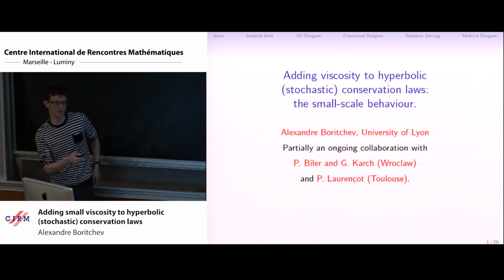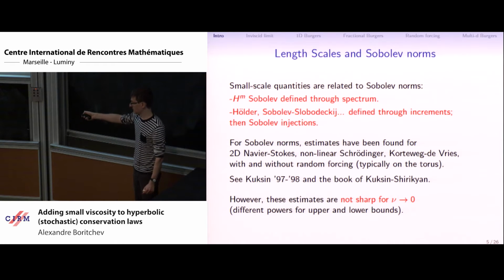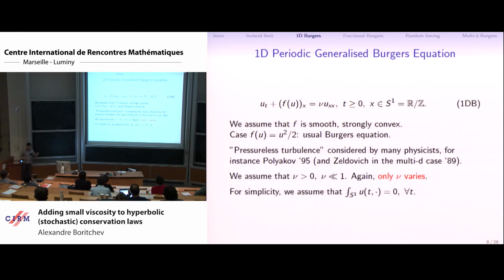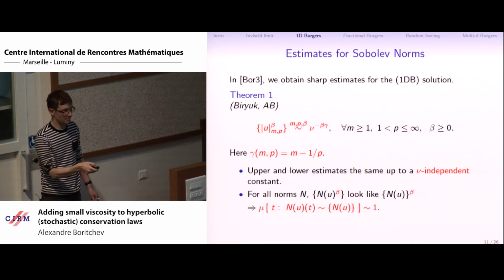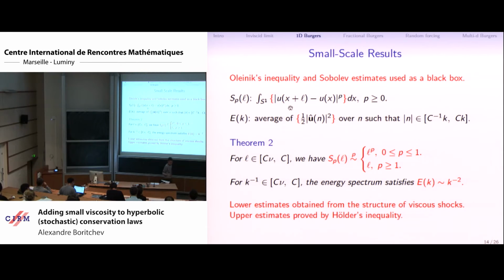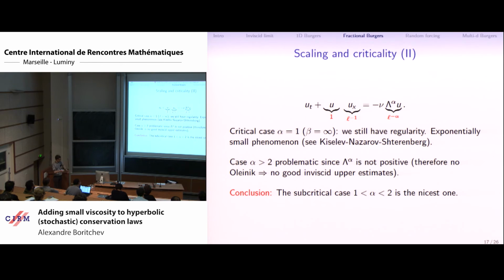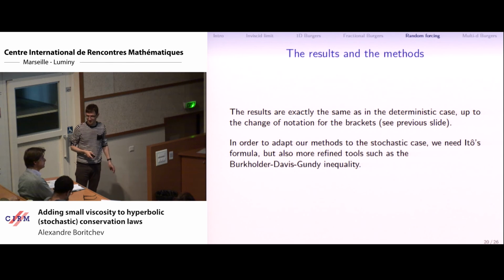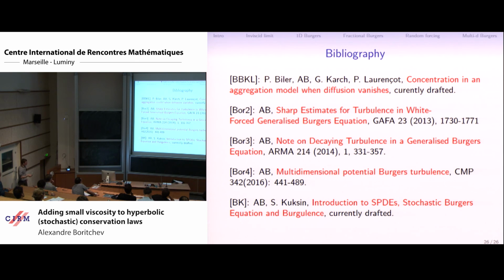Alexandre Boritchev: Adding small viscosity to hyperbolic (stochastic) conservation laws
The  mechanism  responsible  for  blow-up  is  well-understood  for  many  hyperbolic conservation laws.  Indeed, for a whole class of problems including the Burgers equation and many aggregation-diffusion equations such as the 1D parabolic-elliptic Keller-Segel system, the time and nature of the blow-up can be estimated by ODE arguments.  It is, however, a much more delicate question to understand the small-scale behaviour of the viscous layers appearing in (classic or fractional) parabolic regularisations of these conservation laws.
Here we give sharp estimates for Sobolev norms and for a class of small-scale quantities  such  as  increments  and  energy  spectrum  (which  are  relevant  for  the theory of turbulence), for solutions of these conservation laws. Moreover, many of our results can be generalised for perturbations of the viscous conservation laws by random additive noise, and some of them admit a simpler formulation in this case.   To  our  best  knowledge,  these  are  the  only  sharp  results  of  this  type  for small-scale behaviour of solutions of nonlinear PDEs.
The work on the aggregation-diffusion equations is an ongoing collaboration with Piotr Biler and Grzegorz Karch (Wroclaw) and Philippe Laurençot (Toulouse).

Recording during the meeting "PDE/Probability Interactions: Particle Systems, Hyperbolic Conservation Laws" the October 15, 2019 at the Centre International de Rencontres Mathématiques (Marseille, France)